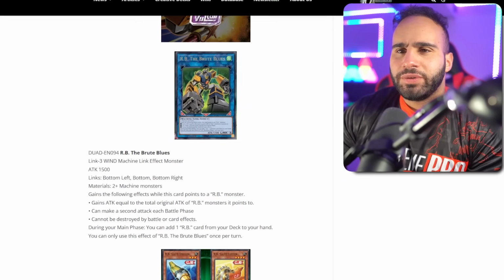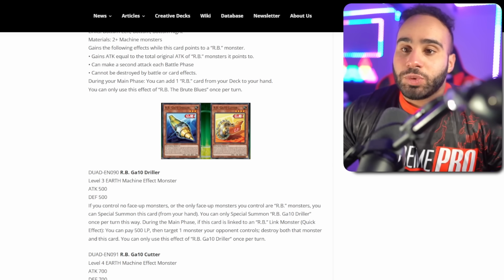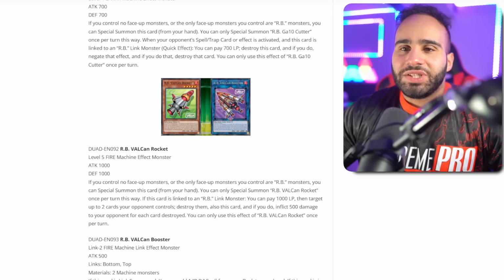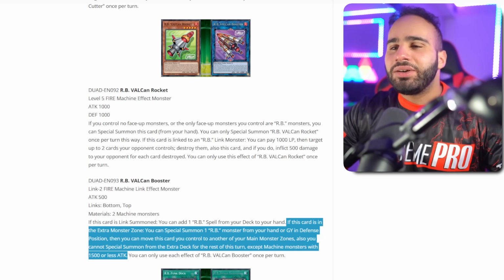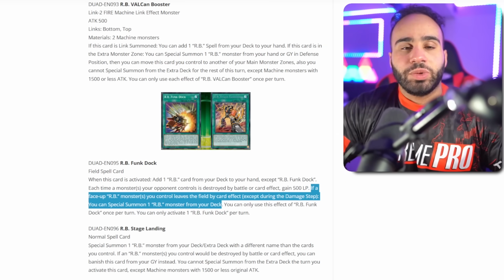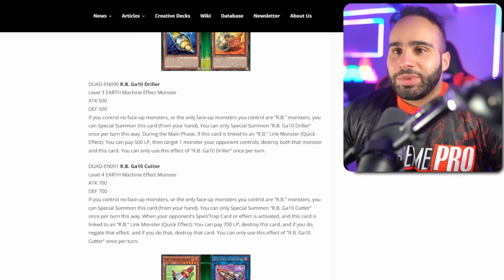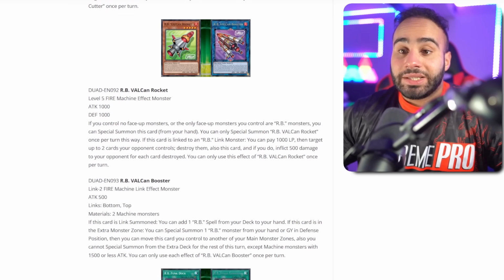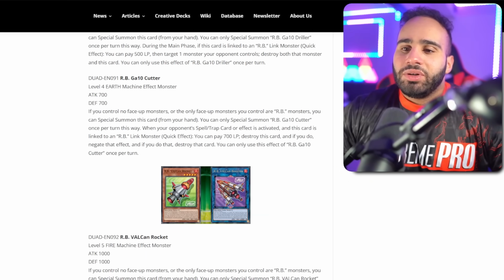This NEW TCG Exclusive Deck Might Actually Be AMAZING! Yu-Gi-Oh! (DUAD)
YACINE10

❄️Crystron = 20$ US 💵(50 combos)
🐉Blue-Eyes = 25$ US💵(75 combos)

⁉️ What To Do After Buying A Spreadsheet?
Simply Wait Until I Share The Spreadsheet To Your Gmail (Unless I'm Sleeping, It Shouldn't Take Long).

🌐 TROUBLESHOOTING
   🚩Problem: "I'm not seeing the drive folder!"
   👍Solution: "Make sure you are accessing the drive folder from the same gmail account as the one I shared the spreadsheet with. If you open up the link and you see an empty folder, simply go to "Shared with me", and you will find the shared folder".